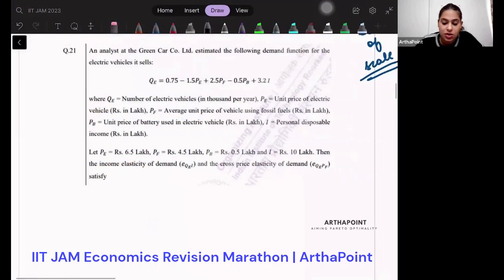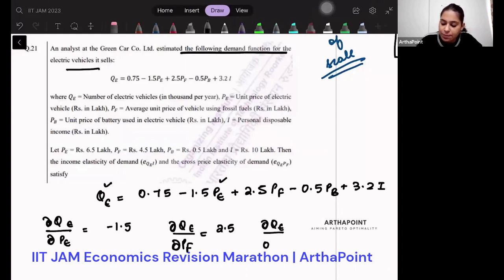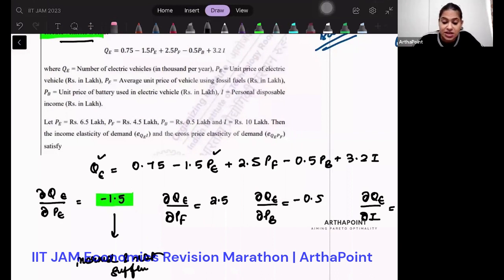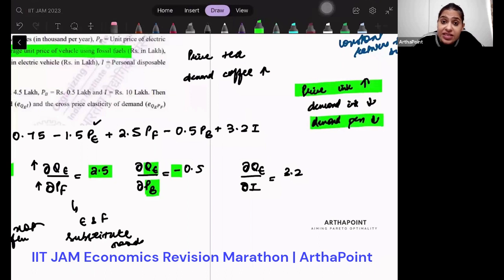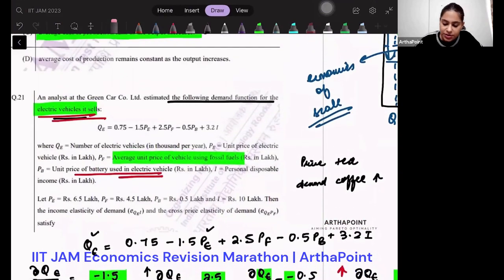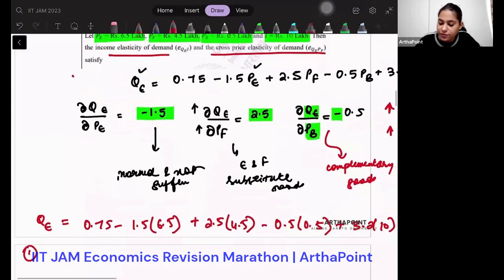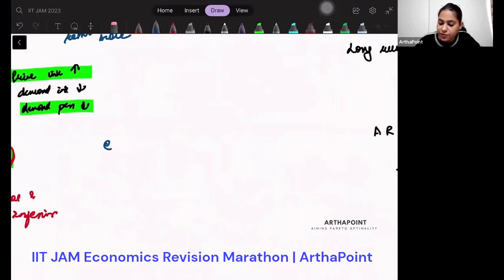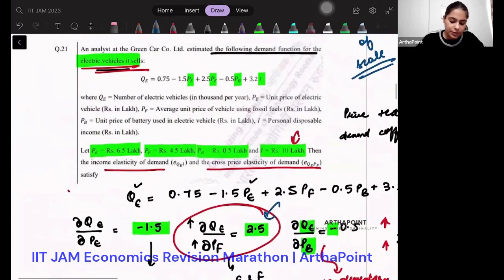IIT JAM Economics 2022 Solutions Q 21 | IIT JAM Economics Past Year Solutions | CUET MA Economics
In this lecture, we will solve Q 21 from IIT JAM Economics 2022 Past Year Questions.

CUET PG
CUET 2023
CUET JNU
Introductory Microeconomics
Econometrics
Case & Fair
Varian Workbook
International Economics
JNU SIS
Economic Honors
SAU
South Asian University
IGIDR
DSE 2023
MSE 2023
ISI 2023